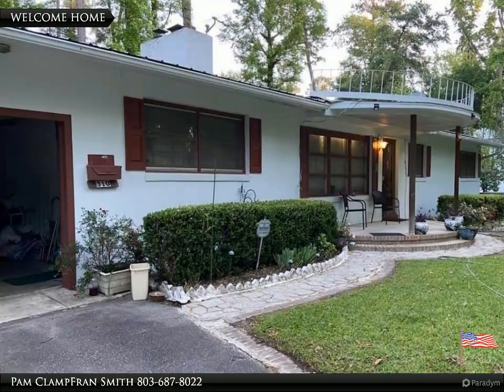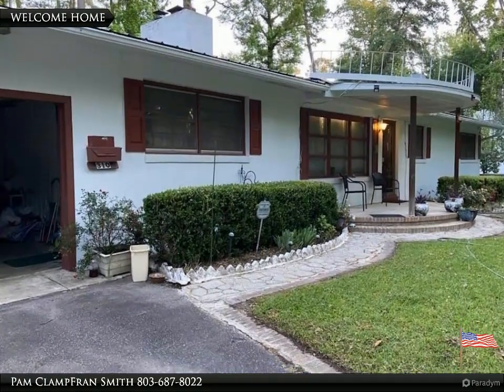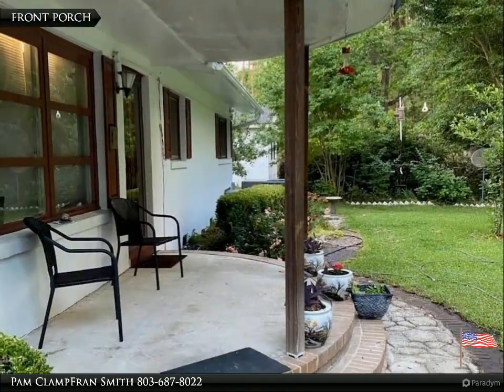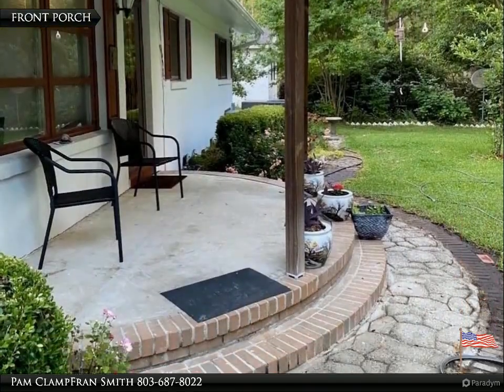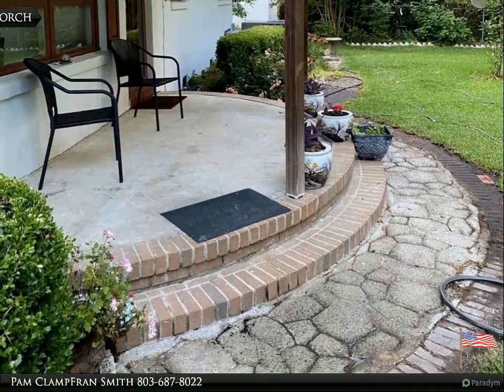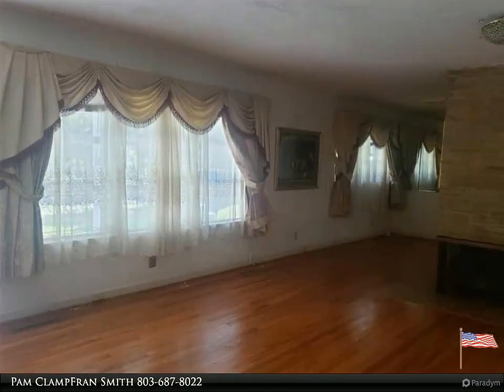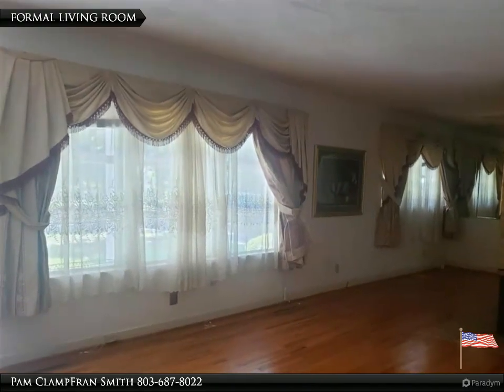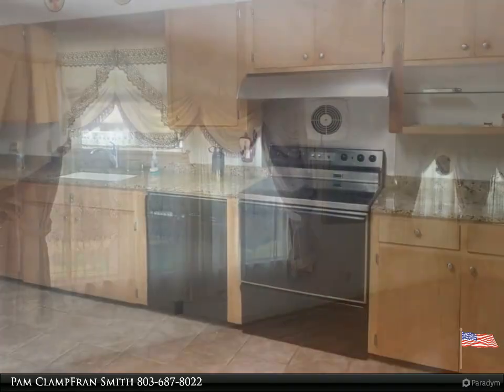3 Bedroom 2 bath home with formal living room and dining room.